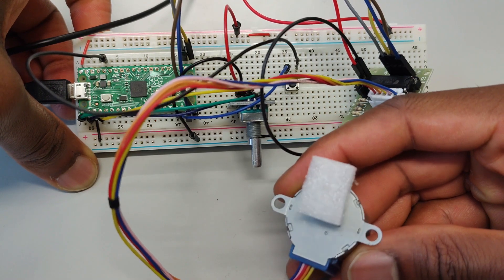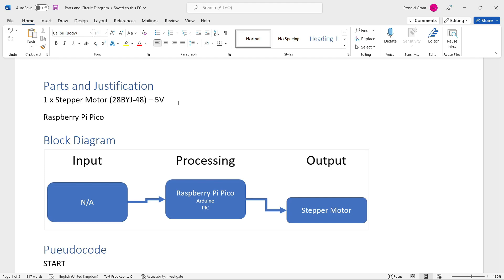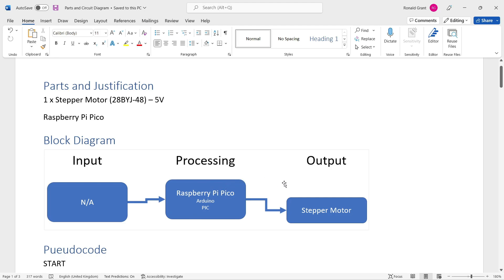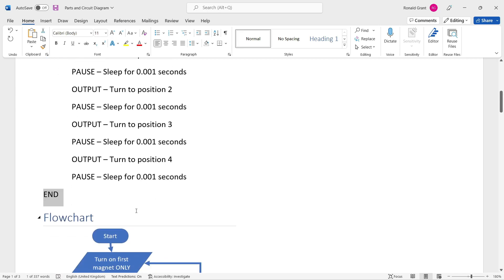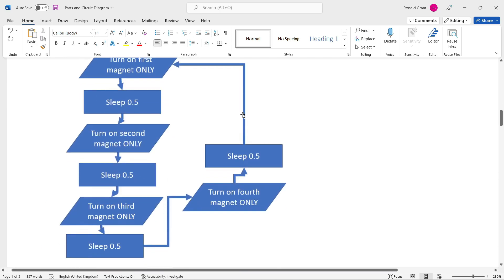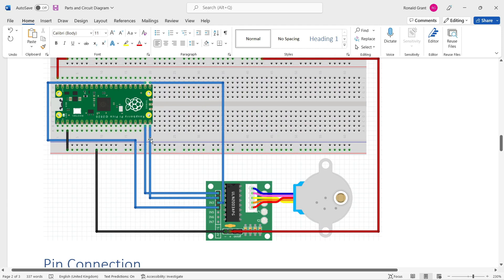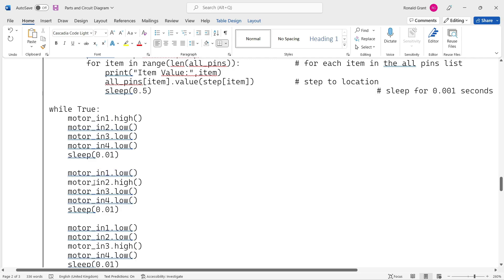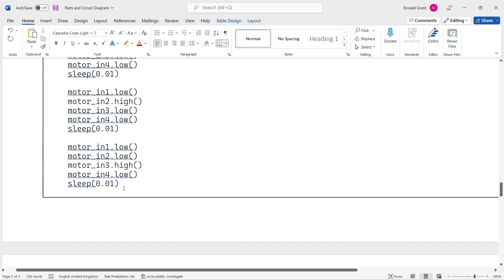Raspberry Pi Pico | Part 15 | STEPPER MOTOR - (2022)